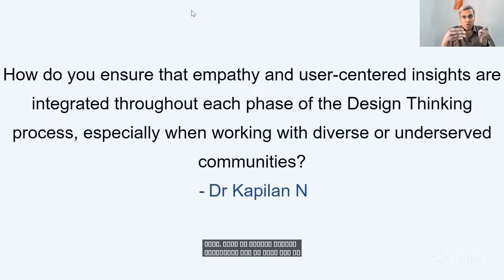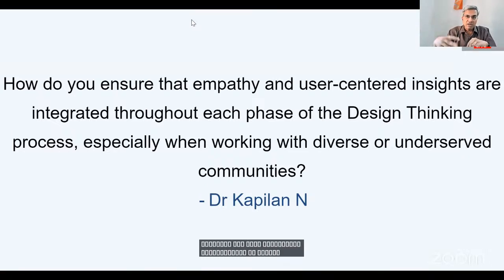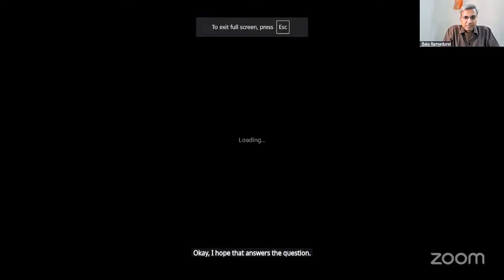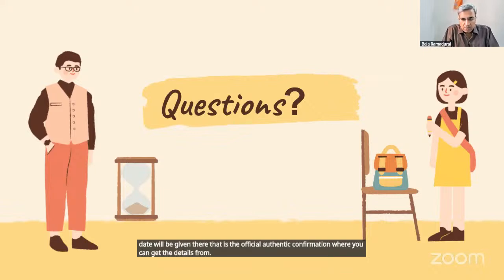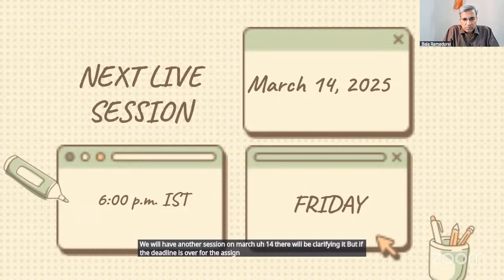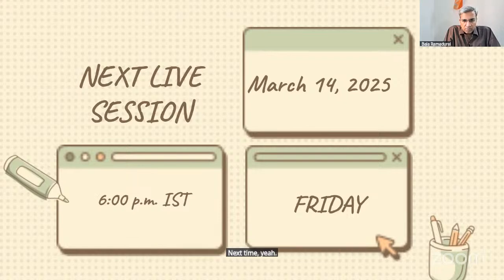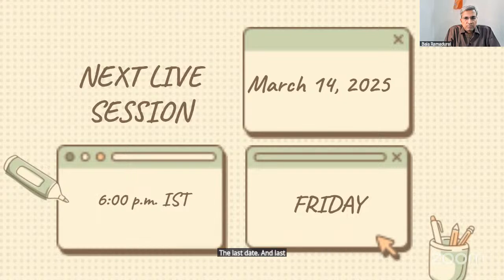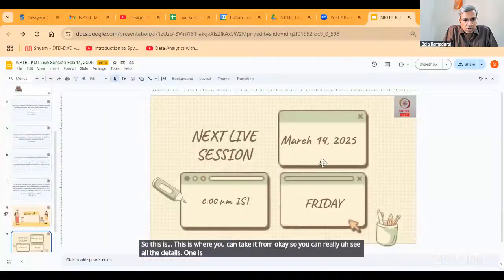Design Thinking - A Primer